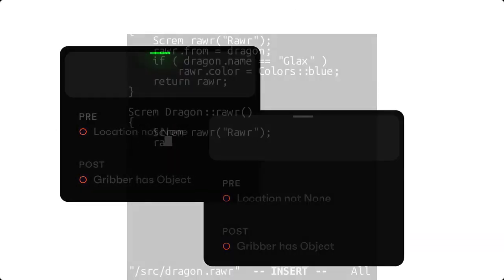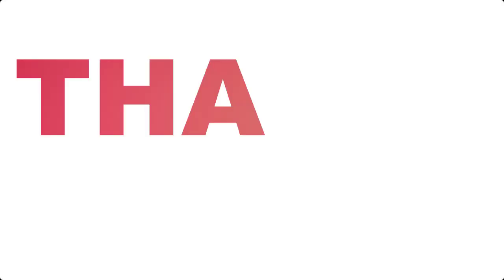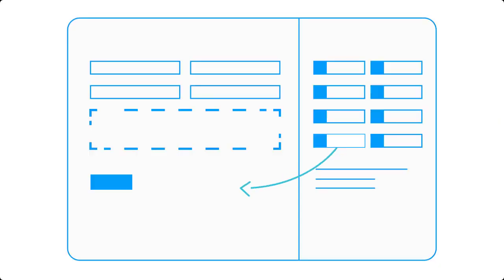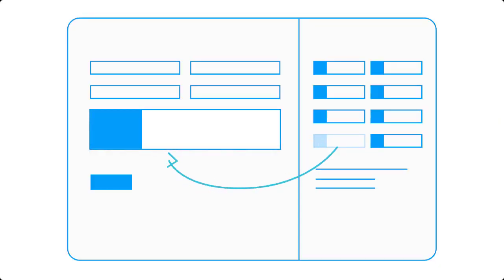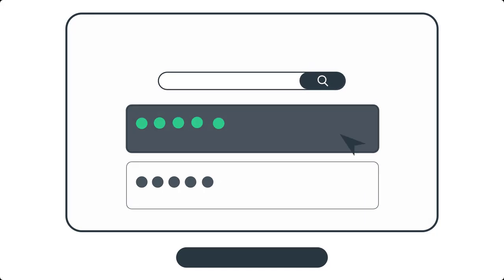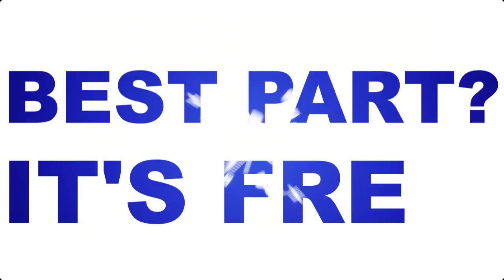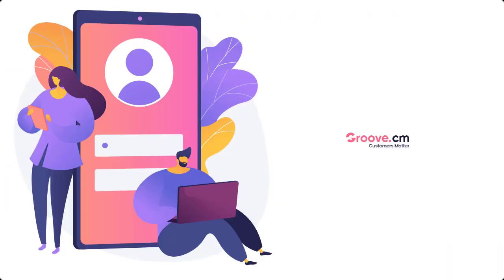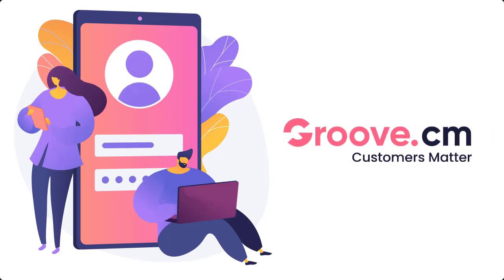Best Drag And Drop Website Builder For SEO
Are you looking for the best drag and drop website builder for SEO?

Normally, it’s one or the other.

Either you can find a decent drag and drop website builder that doesn’t have much SEO features, or you may come across a website builder that has some SEO features built-in, but unfortunately, is not easy to use.

That is, until now.

Introducing Groove, the best drag and drop website builder that is super simple to use, and it is awesome for SEO with all the options you would ever need to rank your site on the top of the search engines.

The best part? It’s FREE.

That’s right.

Sign up for your free lifetime account now, and we will see you on the inside.

RESOURCES